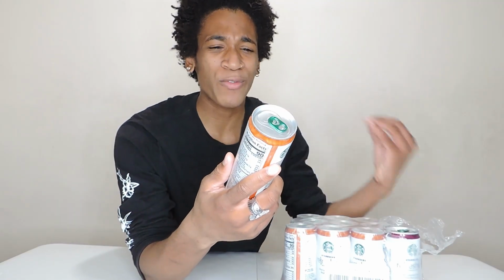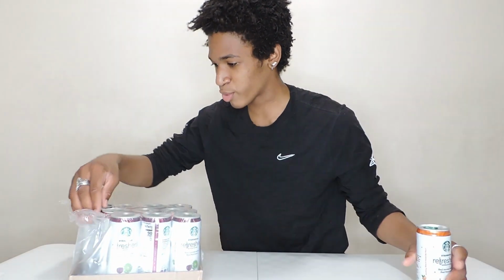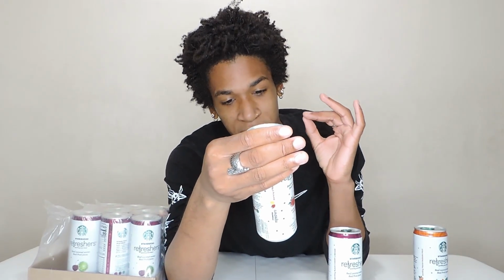72oz STARBUCKS Drink Refreshers Chug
72oz STARBUCKS Drink Refreshers Chug